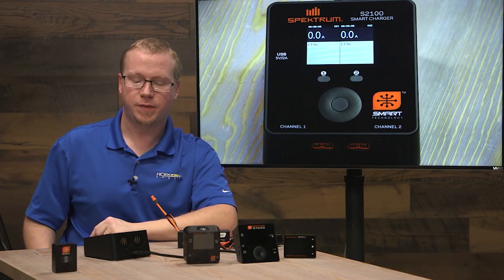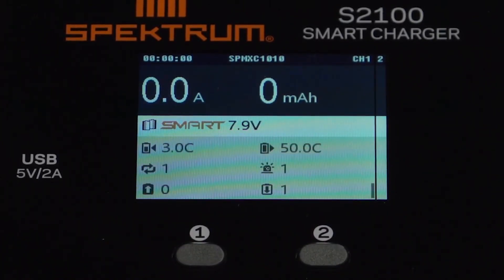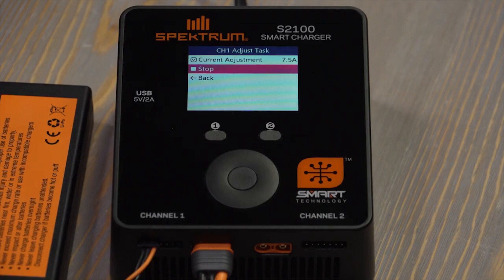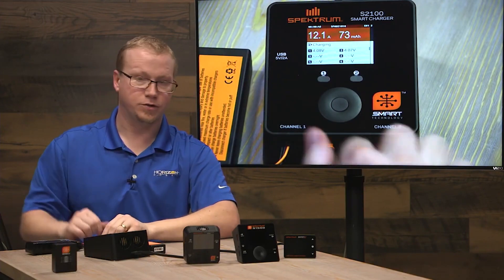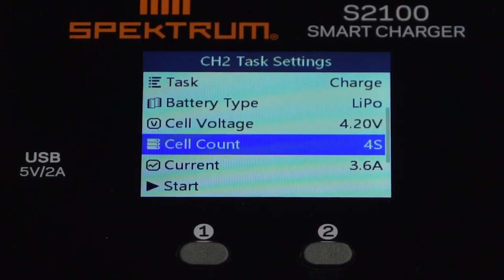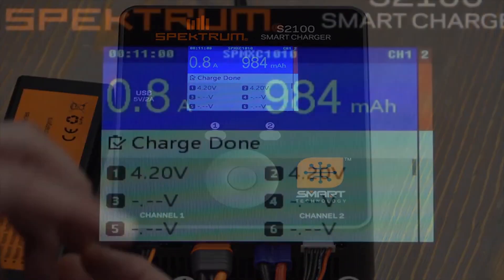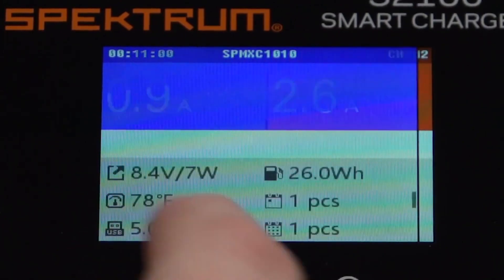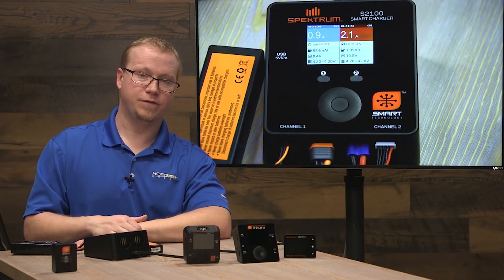Spektrum Quick Hit Tech Tip - How to charge Smart and Non-Smart on S2100 Smart Charger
In this video Tom goes over some of the features and how to easy and data rich charging is when using a Spektrum Smart battery. Also we go over how to charge a everyday, non-Smart, lipo with your Smart chargers.